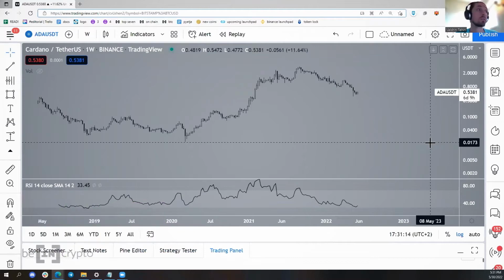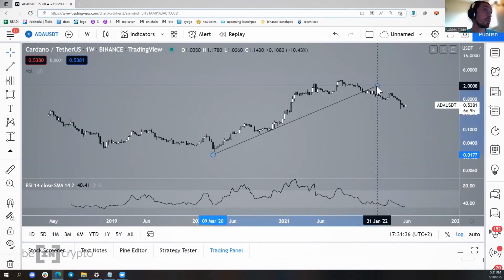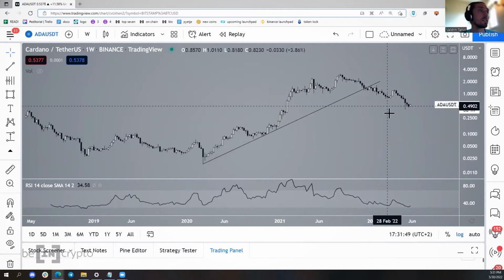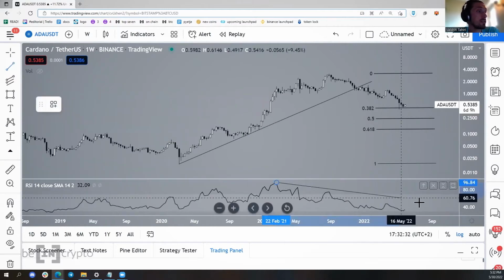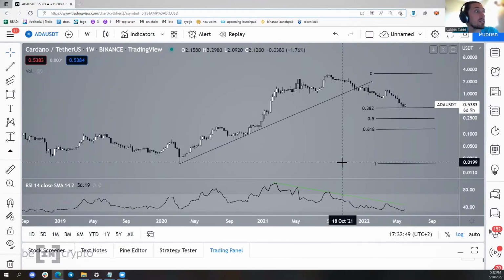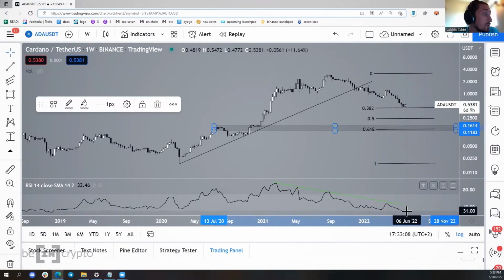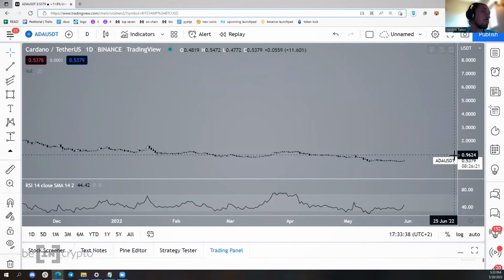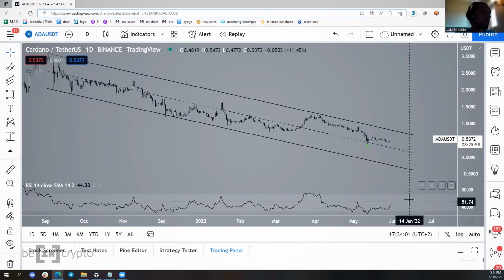Cardano Price Prediction: ADA Bounces After Nearly 90% Drop Since All-Time High | Coin Of The Week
Today we have a Cardano Price Prediction.

The Cardano crypto has been increasing since reaching a low on May 12; we can see a parallel channel still developing on the daily timeframes.

We believe the increase may eventually cause a breakout from the long-term descending parallel channel; the RSI breakout supports it.

What do you think about our Cardano price prediction?

00:00 Intro
00:20 Weekly movement
02:30 Daily movement
03:35 Short-term movement

🚀 🚀 Make your first deposit and get a $25 USDT welcome bonus!

📊 Join our global trading community on Telegram. Get access to a free trading course, trading signals, and receive help from professional cryptocurrency traders.